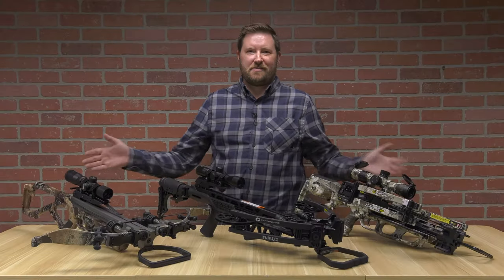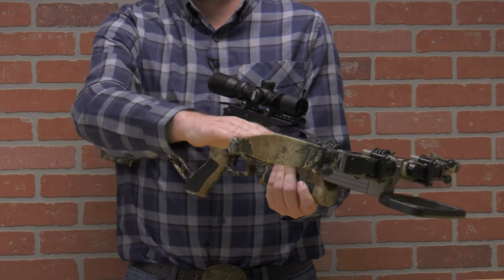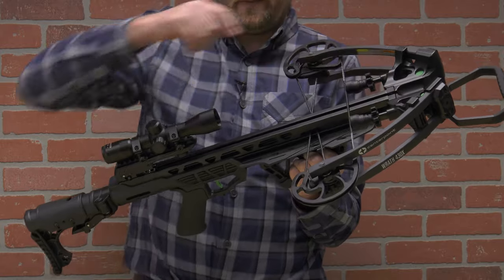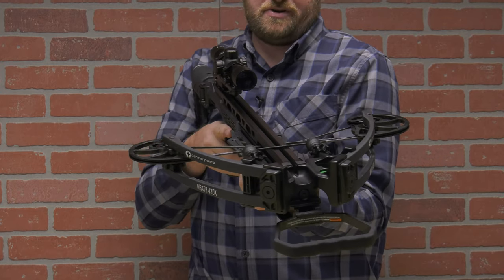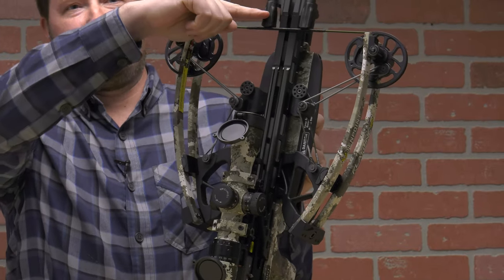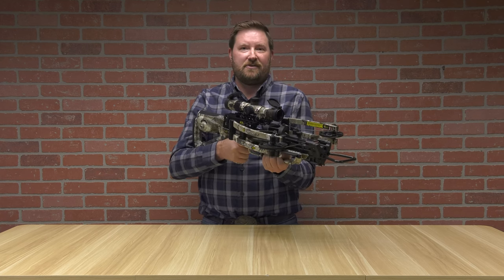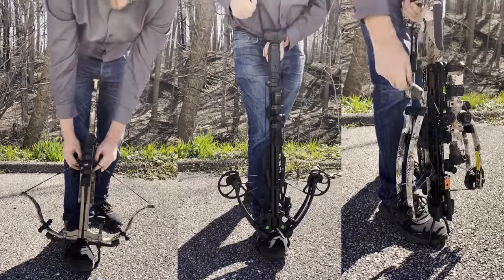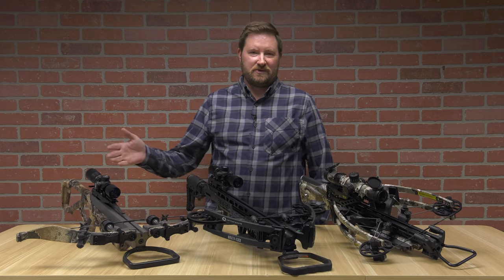The Ultimate Guide to Different Types of Crossbows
If you're looking to buy a crossbow, you might be overwhelmed by the many different types, styles, and features available. In this video, we'll break down the most popular types of crossbows and help you choose the one that best suits your needs and preferences.

We'll start by discussing the two main categories of crossbows: recurve and compound. Recurve crossbows have a simpler design and use limbs that curve away from the shooter, while compound crossbows use a system of pulleys and cables to increase their power and speed. We'll explain the pros and cons of each type, and show you some examples of popular models.

We'll also cover some other important factors to consider when selecting a crossbow, such as the draw weight, the axle-to-axle length, the trigger mechanism, and the scope or sight. We'll show you some examples of crossbows that excel in each category, and give you some advice on how to test and tune your crossbow for optimal performance.

Whether you're a hunter, a target shooter, or just a fan of crossbows, this video will provide you with a comprehensive overview of the different types of crossbows and their features.